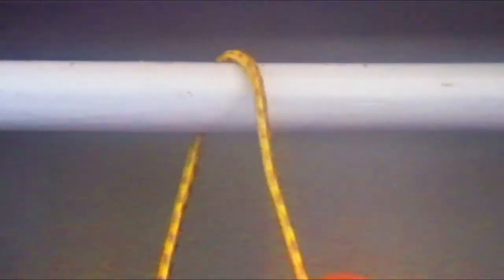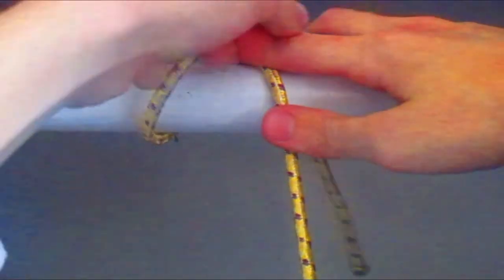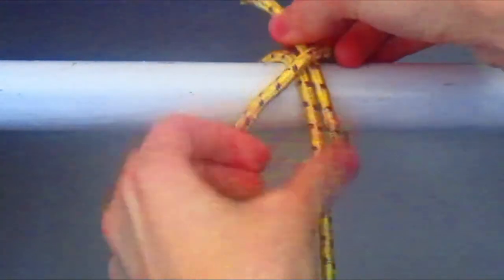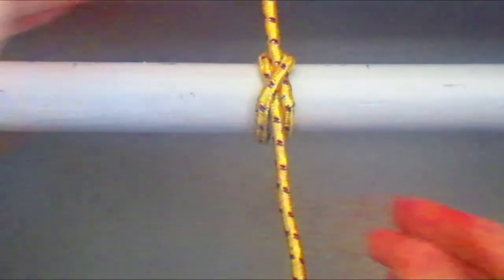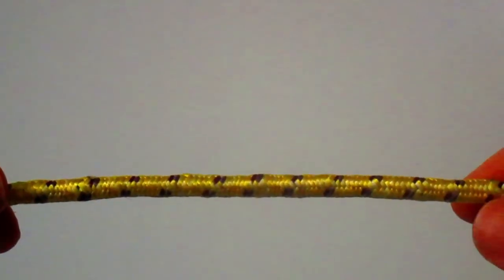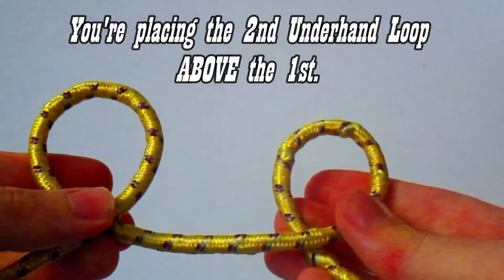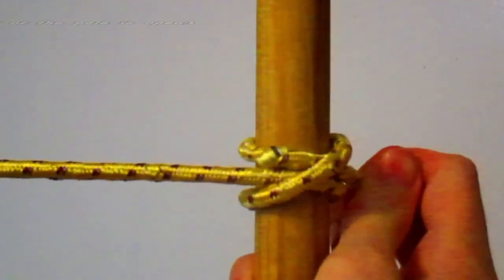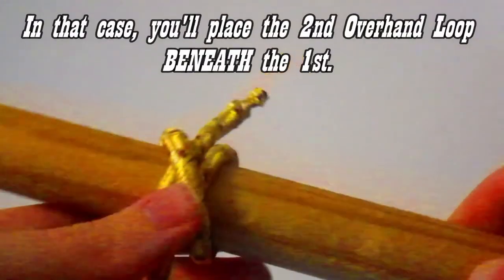How to Tie a Clove Hitch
Hi, I’m Cmdr. Matthew Kenslow of Royal Rangers USA.
This video goes over how to tie the Clove Hitch (Req. 7c for Royal Rangers' Rope Craft Merit). Full video

I'm currently (as of the making and uploading of this video) in my 20th year in Royal Rangers and my 7th year back as a commander. I've taught Compass, Astronomy, First Aid Skills, Darts, Rope Craft (Tying Knots), Weather, Bible, Global Missions, Tool Craft, Music, Chess, Safety; and facilitated with BB Guns, Air Rifle, Archery, Hiking, etc. Royal Rangers is a faith-based mentoring organization that is tantamount to the Boy Scouts of America. We go on campouts, learn survival skills, and learn about God, His creation, and his Word.

I cannot express enough how proud, blessed, and thankful I am for Royal Rangers; without Royal Rangers, I literally don't know where in the world I'd be right now! All my life, I have been a part of Outpost #33 of the Orange Section, of the Shoreline Division, of the Southern California (SoCal) District, and the Southwest Region.

My biggest accomplishment in life is not just earning the Gold Medal Of Achievement (an Eagle Scout equivalent), but that I immediately returned a half week later & became a commander - to help mentor & train boys (K-12th) at the ages that I once was - leadership, earning merits, discipleship, etc.

I am the royalty-published author of the award-winning book, “Juggling the Issues: Living with Asperger’s Syndrome,” about a firsthand perspective on living with Asperger’s Syndrome. Royal Rangers is HEAVILY mentioned all throughout the book, for I literally don't know where in the world I'd be today without it. I pray and believe it'll be mentioned and promoted in EVERY outpost in the world, so that it can begin encouraging many lives. I invite you to check out my book on Amazon, (it also went through Ingram Distribution, which took it to countless book distributors all around the world).

I made a series of videos regarding how each of the current divisions is set up – as well as how to earn the GMA:

I definitely promote Royal Rangers with a passion and encourage everybody to find a local outpost.